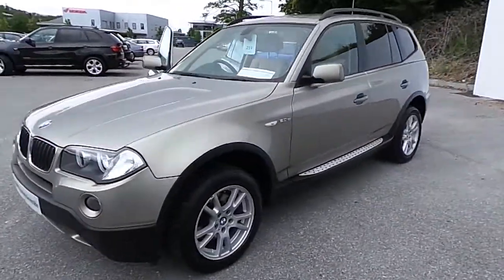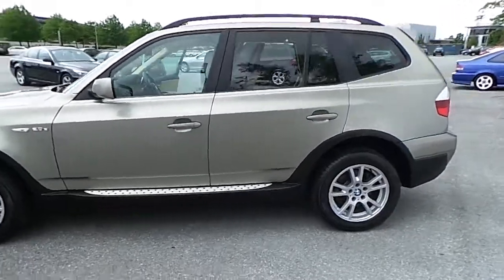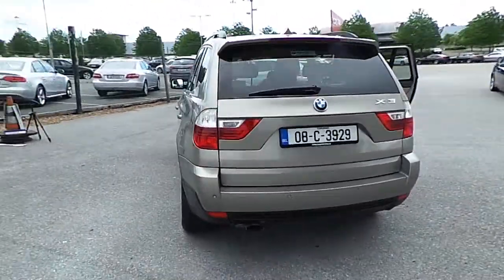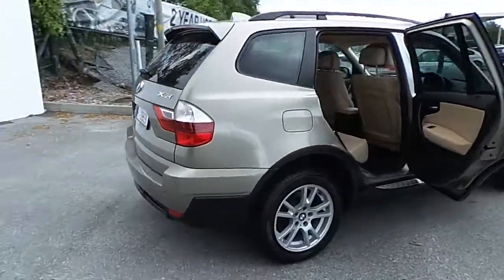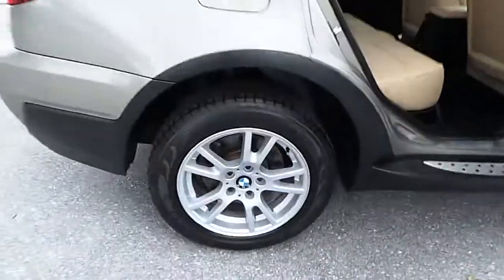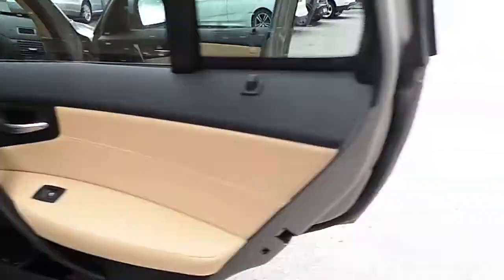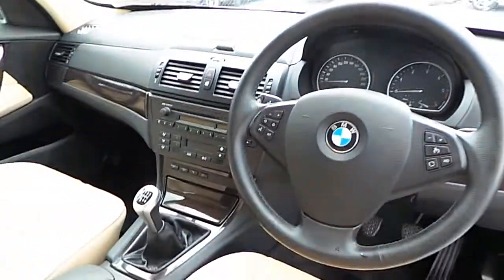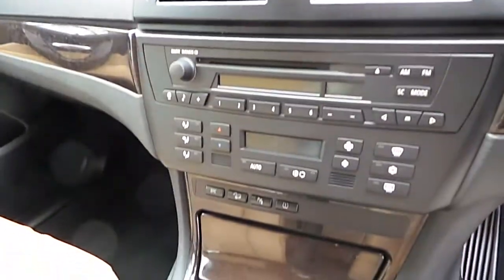08C3929 - 08C3929 BMW X3 xDrive20d SE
Here is a video of our 08C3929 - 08C3929 BMW X3 xDrive20d SE. Please contact Paul OHalloran to arrange a test drive today. Kearys BMW 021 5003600